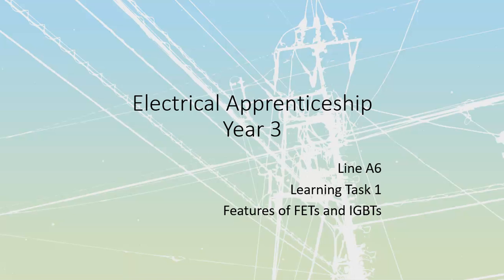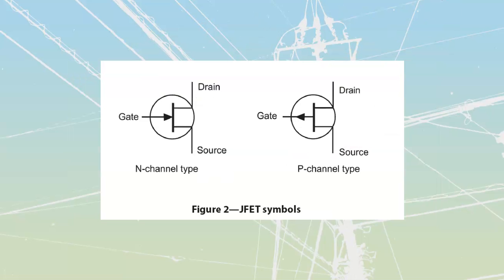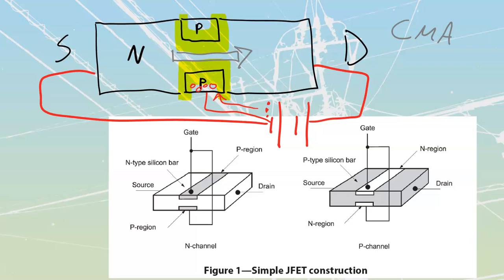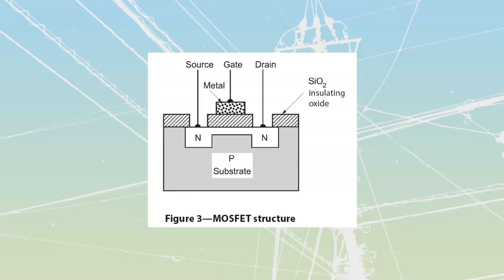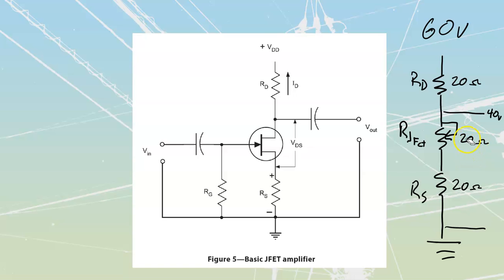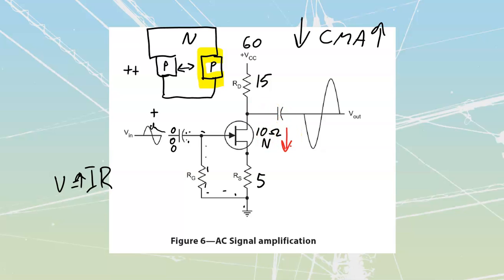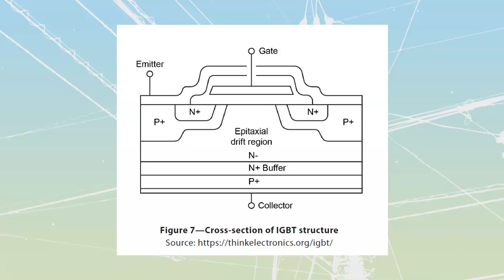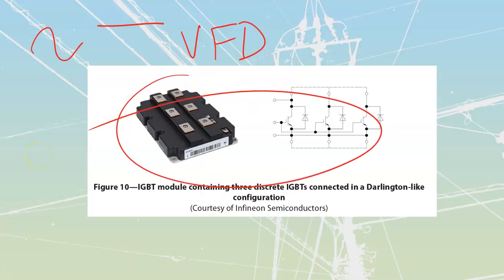FETS and IGBTs - L3 A6 LT1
FETS and IGBTs